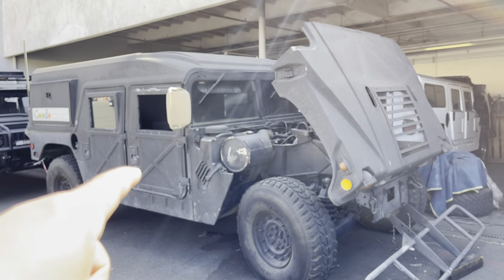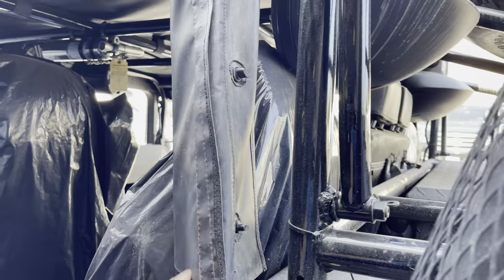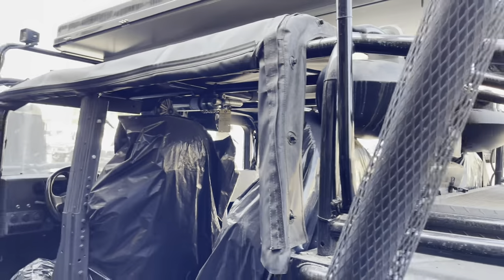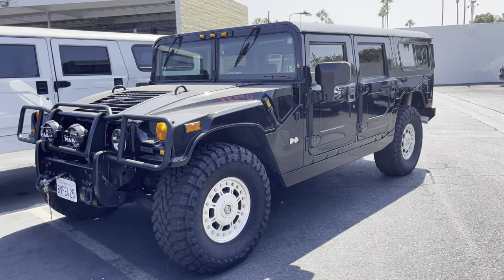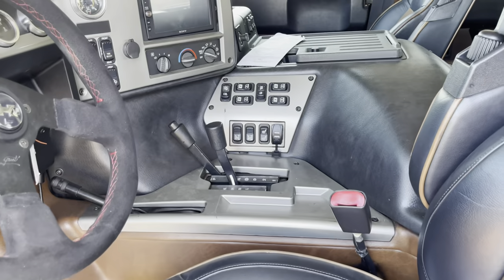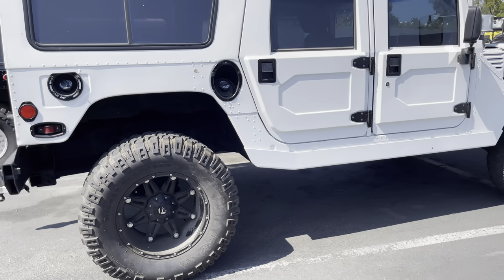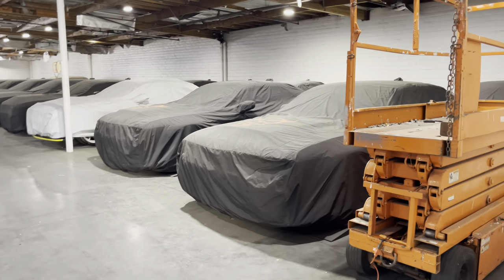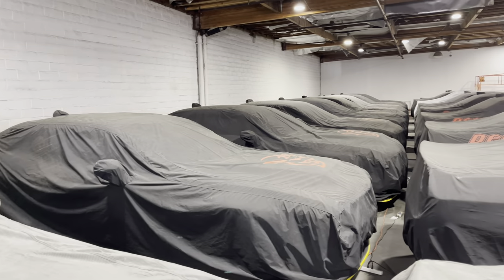2021 hummer h1 all star